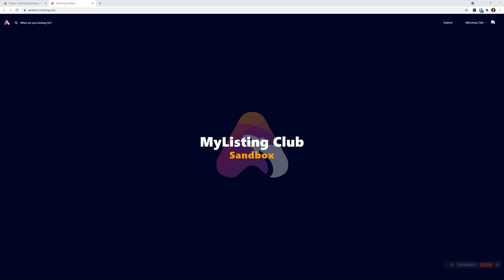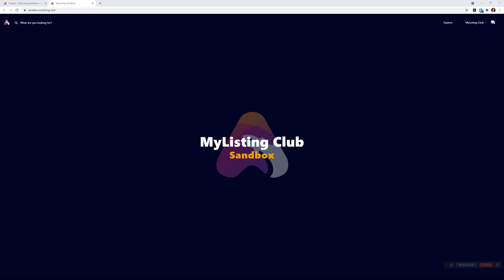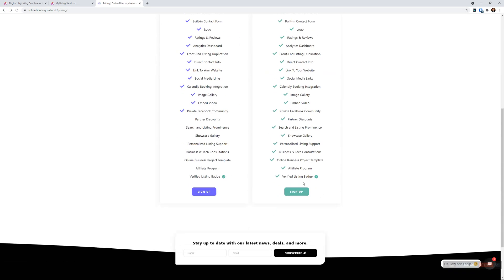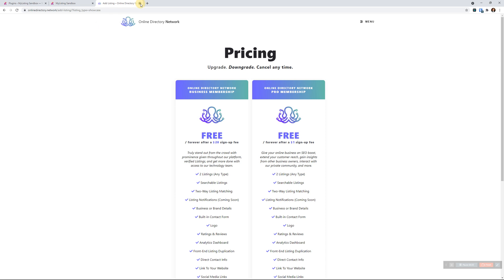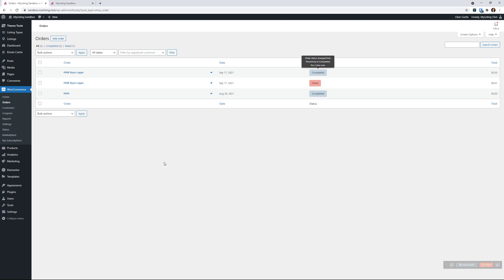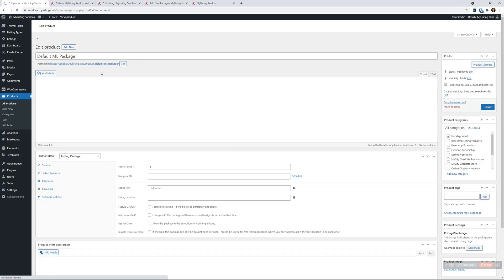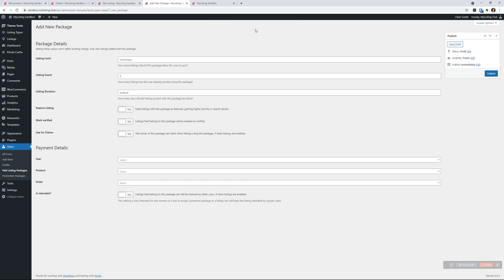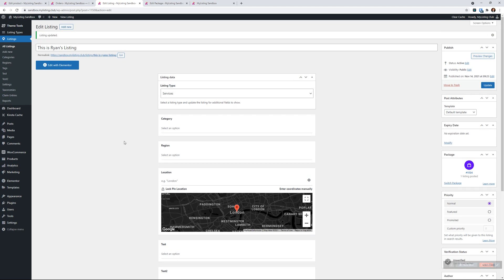MyListing Tutorial: How to Create Listings on Behalf of Listing Owners on MyListing Websites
In this video, I show you how to easily add Listings on behalf of Listing Owners/Customers by manually assigning either a non-purchased Listing Package or a Paid Listing Package.